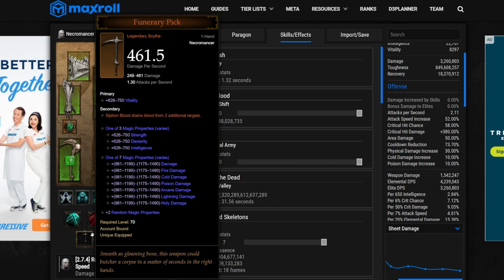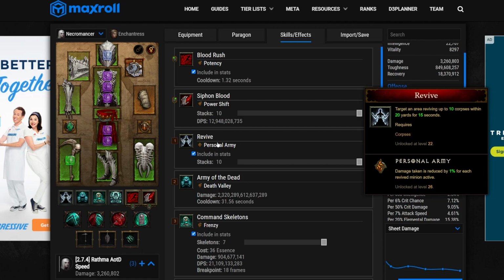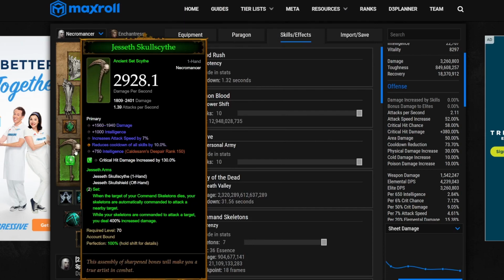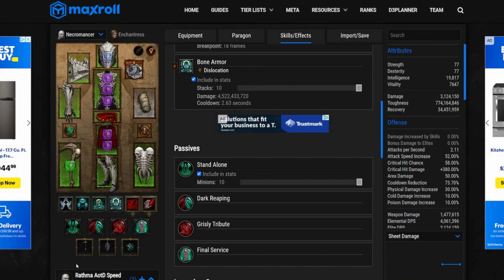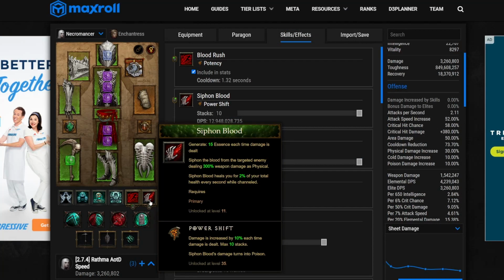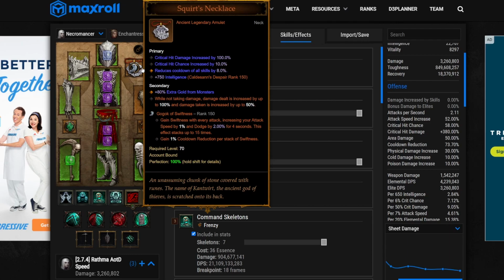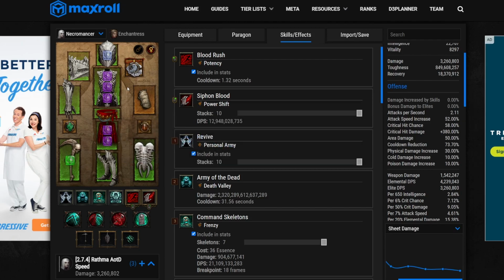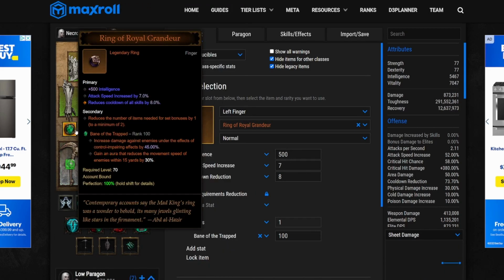[D3][2.7.4] Rathma AotD Speed (GR120+)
Army of the Dead crushes monsters in this powerful yet annoying build. ~3 to 4.5 minute clears.
We use Angelic Crucibles on Bracer (mid/high paragon) or Weapon (Low Paragon).
Bracer is what gives 2x increase against commanded target. Also has a range of multiplier.

Out of 14 continuous rifts, I lost gem upgrade 3 times (~21.4%). Average clear as mentioned was 3.75 minutes. At this failure rate, Trag'Oul Blood Nova as a speed build is worth considering. Trag'oul takes longer on average, but will be significantly more likely to preserve the gem upgrade, as well as have more movespeed, less buttons to press. Notably the G2pc setup with Trag'Oul Blood Nova Speed is now void. It likely loses the Brigg's Pull, which is what helped it work so well. As of S27 start, I am unsure now which is better, but at least you have options.

Note: Fate's Vow is Additive with DIBS category, not multiplicative.

The competitor to this solo speed build, the Trag'Oul Nova Speed, has recently lost the ability to slot Guardian 2pc and keep the Brigg's Wrath. Unfortunately this makes Rathma, a clunky, annoying, wreck of a build more appealing than it was. Trag'Oul will still be tankier, move faster, easier to play, be more relaxing; But it's possible it will lose clear time vs. Rathma (instead of 4m avg, maybe 4m30s average... will have to test).

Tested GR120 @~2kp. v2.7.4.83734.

Thumbnails:
00:00 - Intro
01:21 - AS, CDR, Funerary
02:24 - Bracer, Sanctifieds
03:01 - Revives, CS AS BP, Gogok
06:07 - Passives, Siphon Ticks
08:08 - CDR benefits / Pylons
10:20 - Rift start, Deaths, Clear Time
12:00 - Recovery, Buttons, Krysbin, Follower
13:24 - 2m54s - Bogan / Slasher / Destroyer
16:28 - Gear
16:57 - 4m13s - Multi Death; Accursed / Grotesque
21:02 - 3m12s - Spear Thrower
24:21 - 3m38s - Scavenger Mix